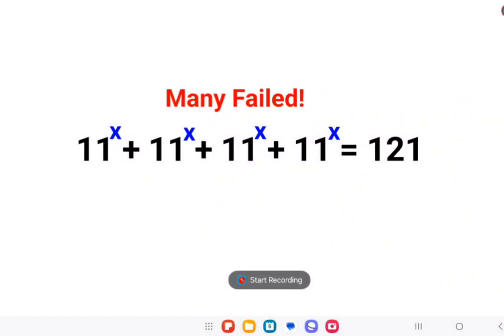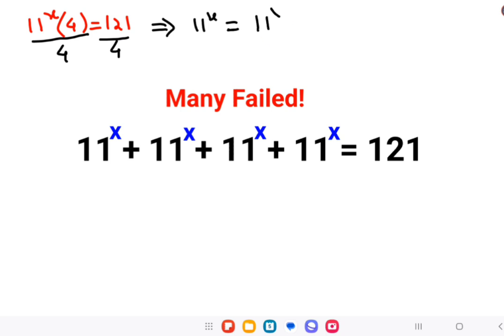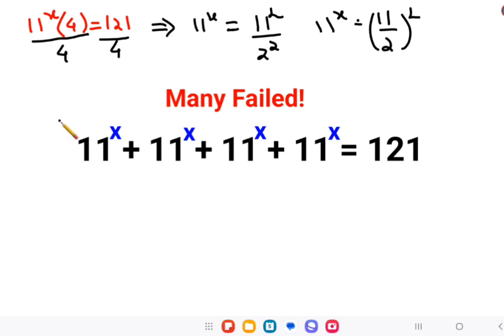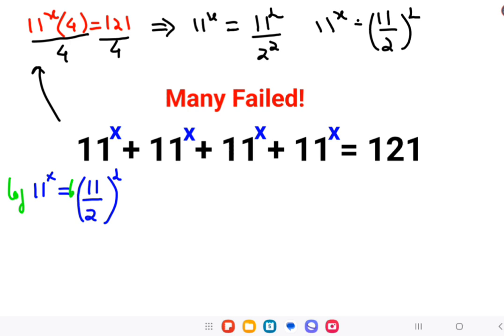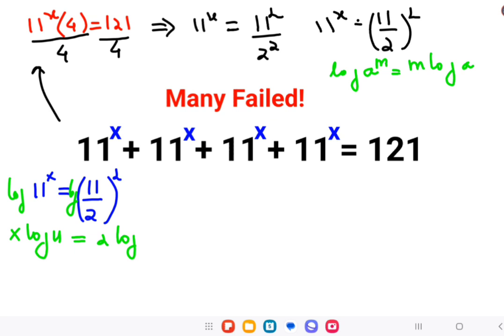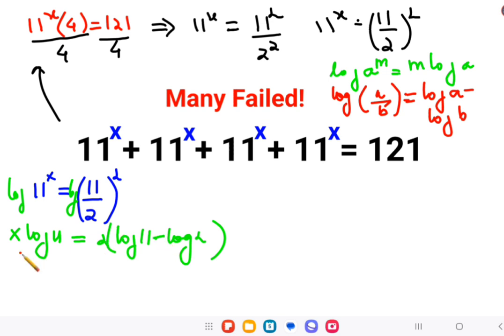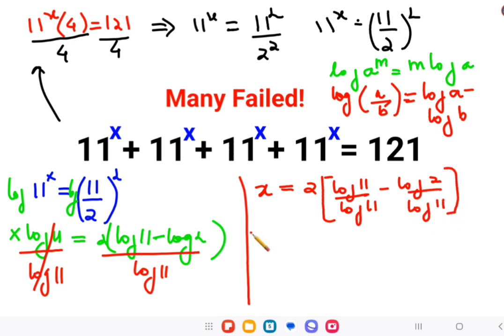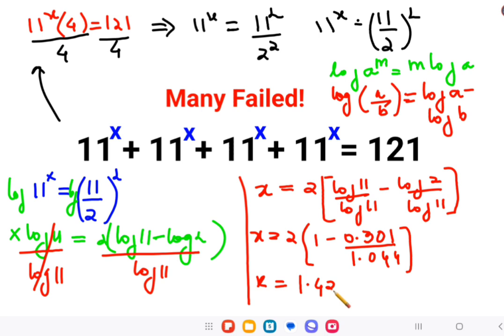11^x + 11^x + 11^x + 11^x = 121 Many didn't know how to begin!